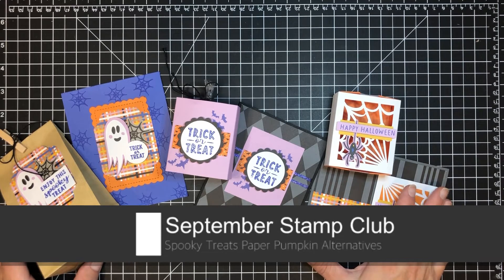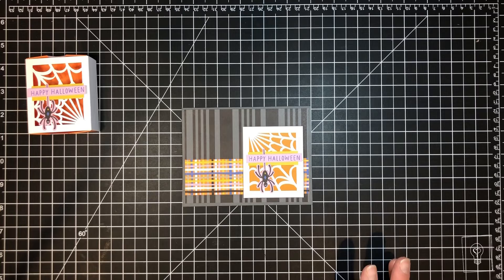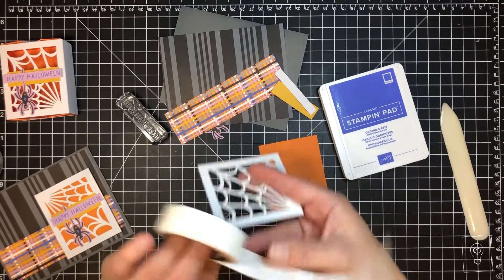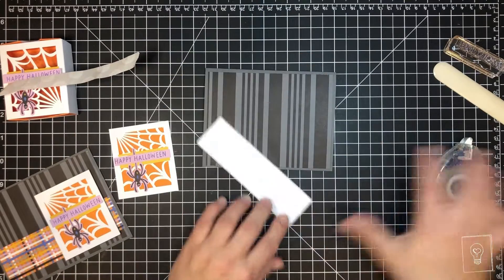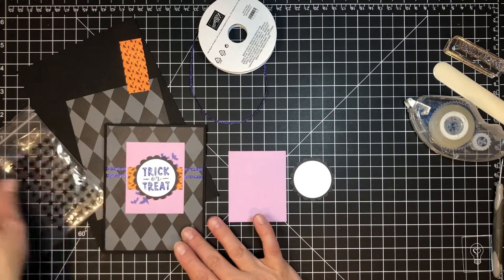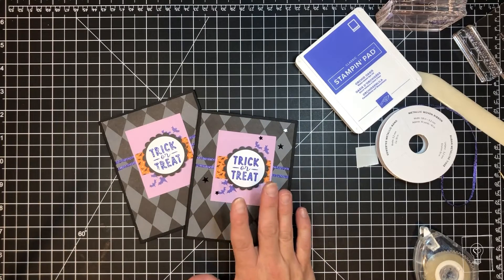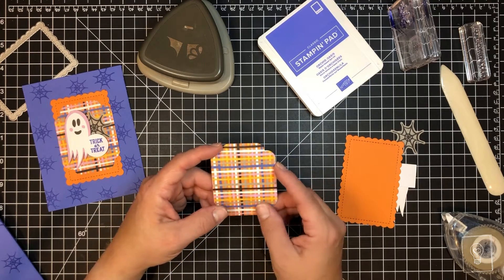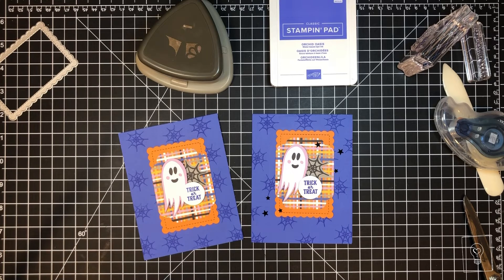September 2022 Paper Pumpkin Spooky Treats Ideas | Stampiphany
In this video I thought I would share the projects we did for my monthly stamp club.  Every September I prepare six projects for my clubies.  They get to choose to make three of any of the six projects.  They can do all cards or all packages or mix it up and do a bit of both!  It makes for a great time and of course its more ideas and we never go wrong with that!  I hope you enjoy the quick and easy alternatives to the September Paper Pumpkin. Thanks for stopping by today and I hope you have a fantastic day!

Carry Vacanti Stampin' Up! Independent Demonstrator
Don't have a demonstrator? I can help.

All Artwork copyright Stampin' Up!